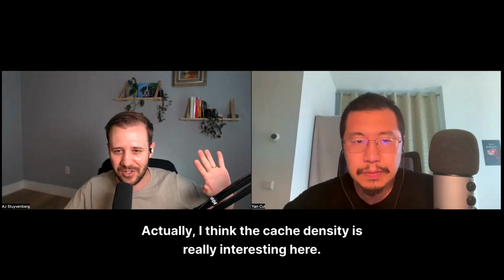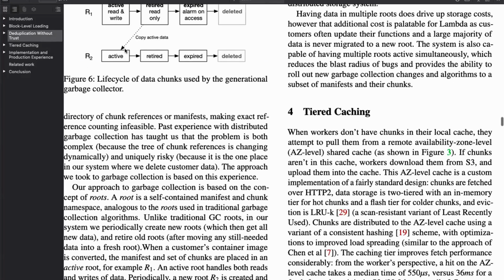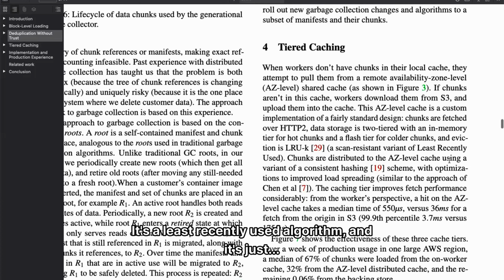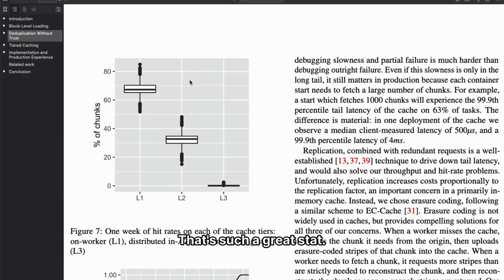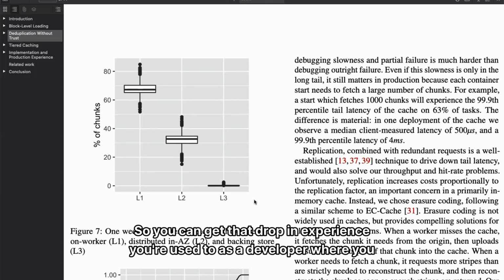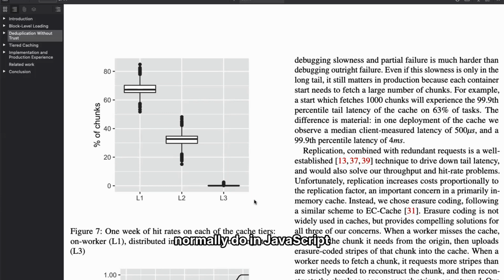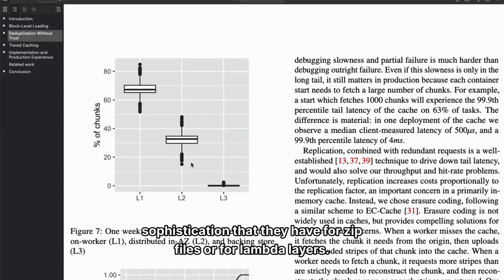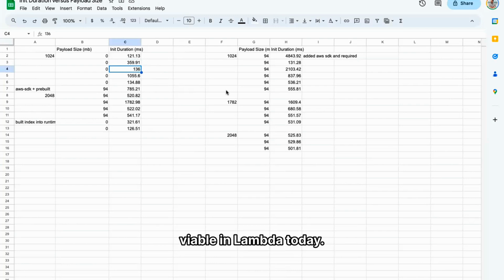AWS Lambda: optimizations for loading container images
AJ Stuyvenberg (AWS Serverless Hero and Staff Engineer at Datadog) explains how Lambda optimizes loading container images and how to achieve a good cold start performance when using Bun.

This is a clip from episode #88 of the Real-World Serverless podcast.